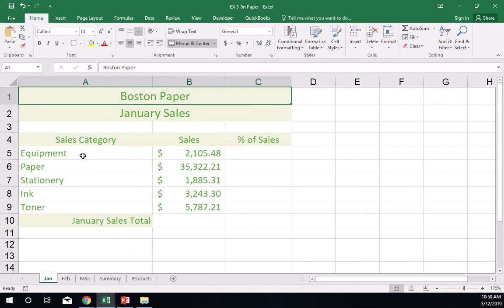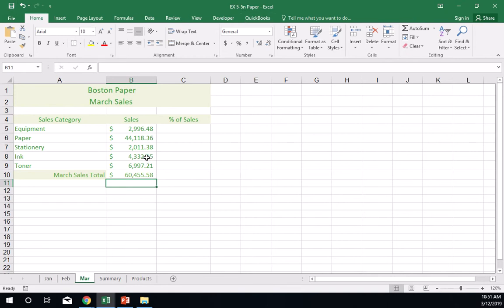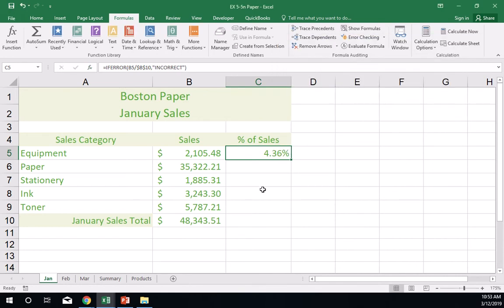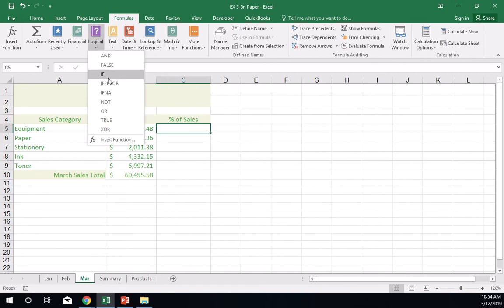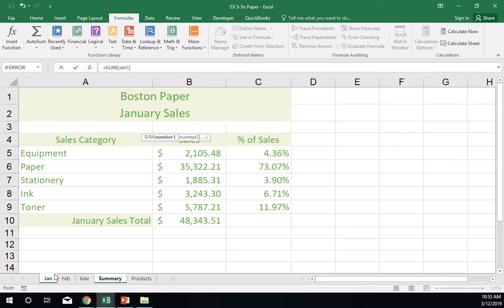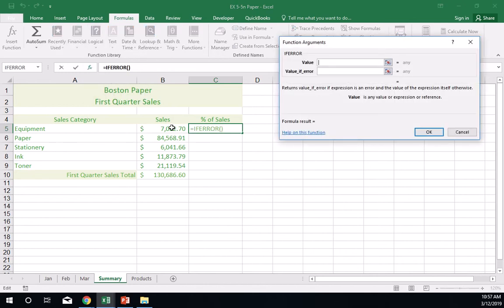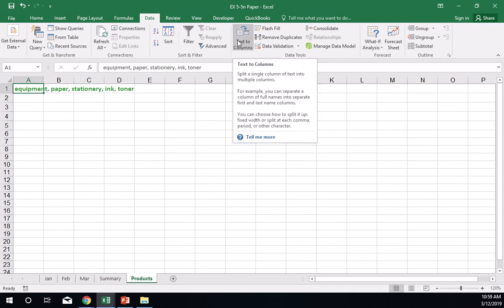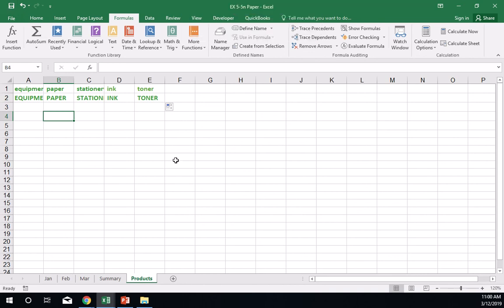Module 5 Pages:Excel126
Beskeen Microsoft Office 2016